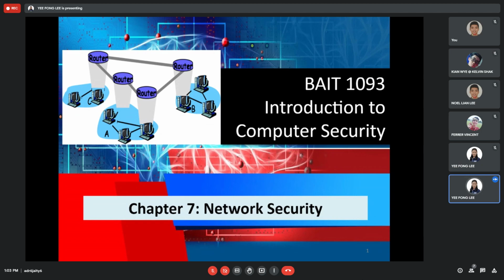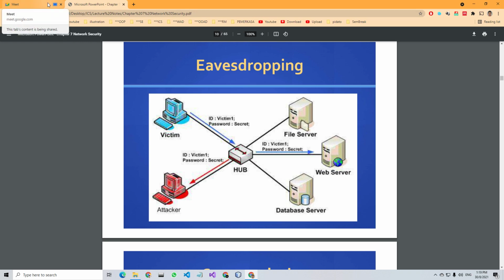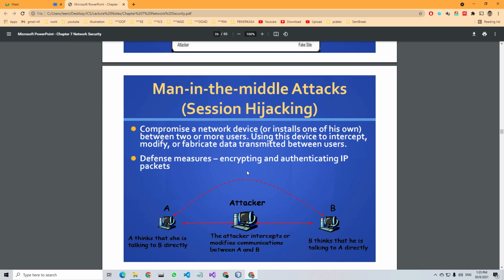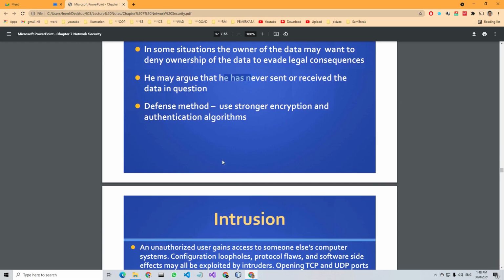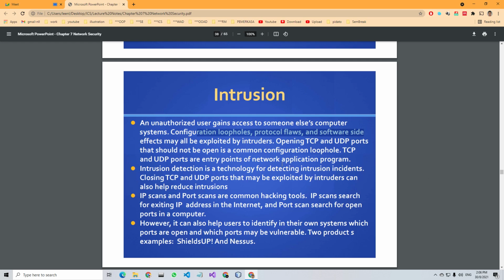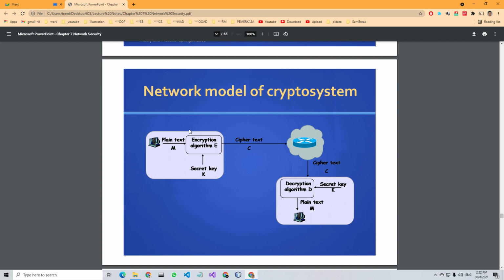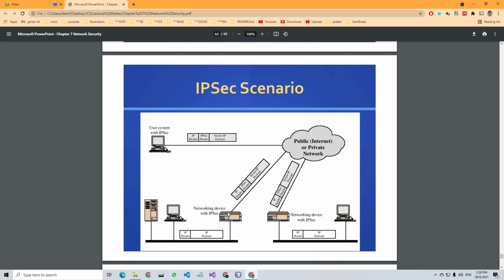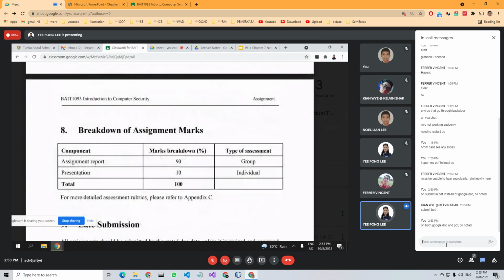ICS Chapter 7 Network Security (30.8.2021)